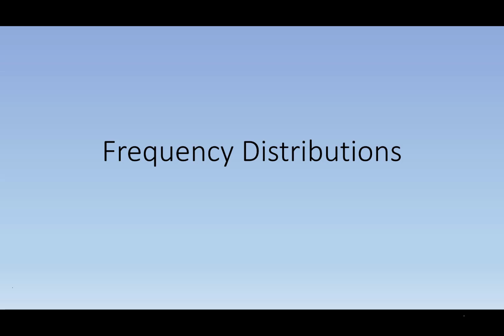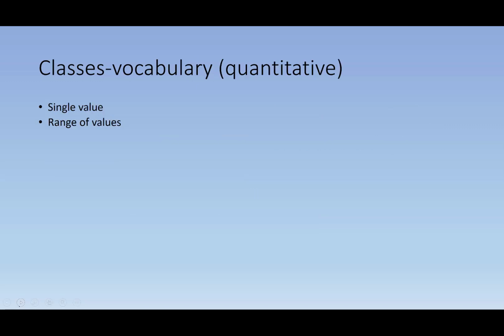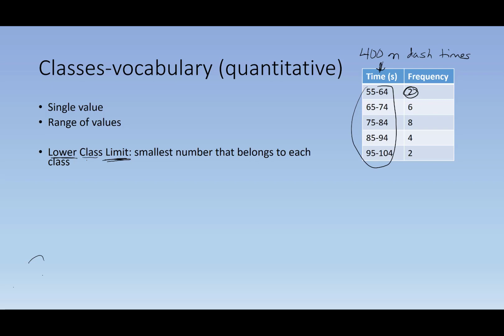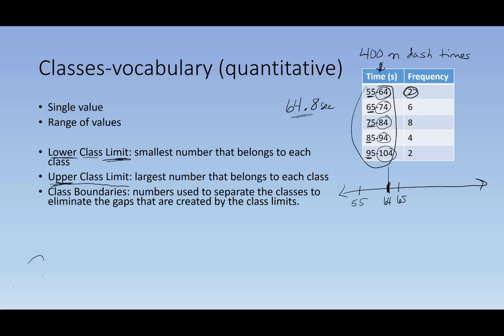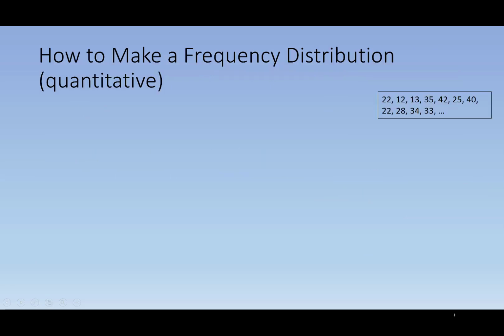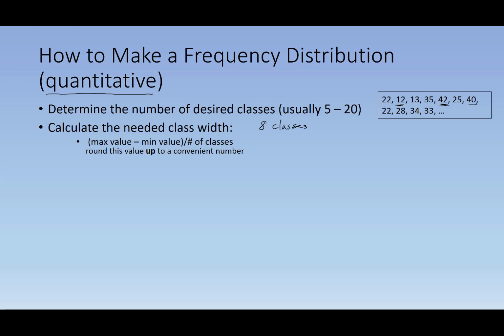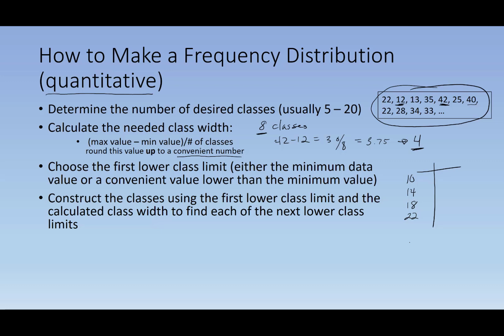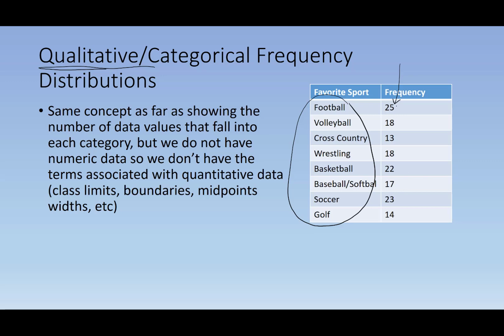Frequency distributions part 1 of 2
Learn houw to interpret a frequency distribution and common vocabulary associated with them; part 2 learn how to make a relative frequency table and cumulative frequency tables.